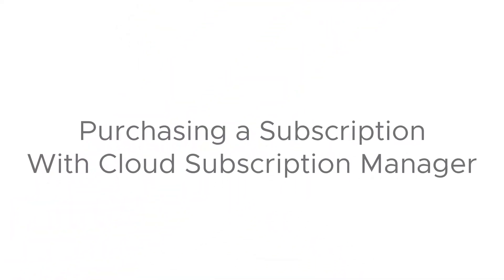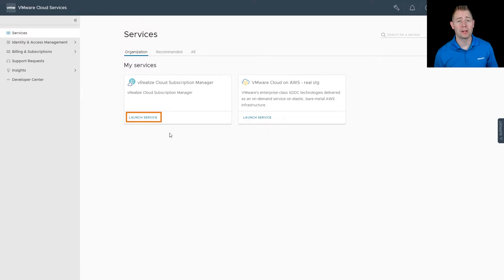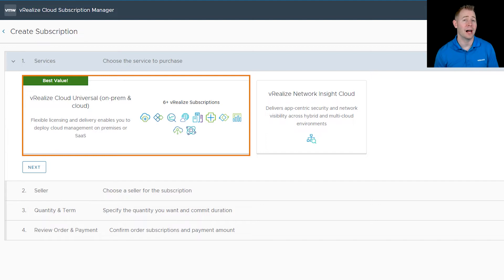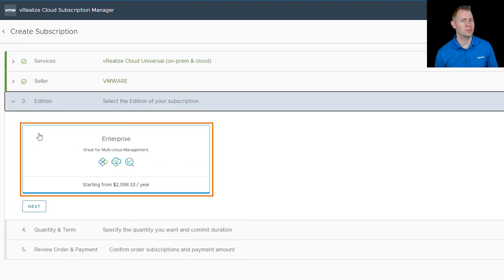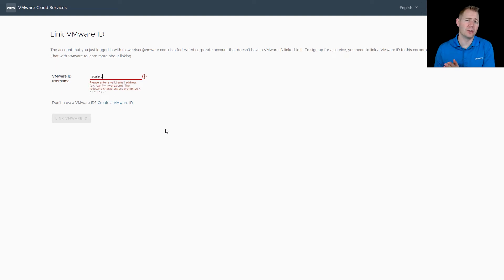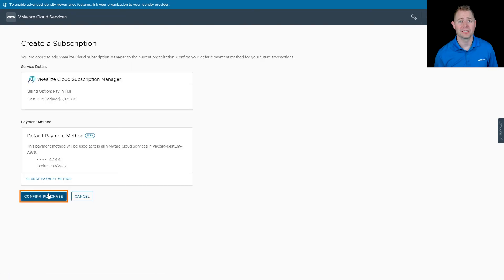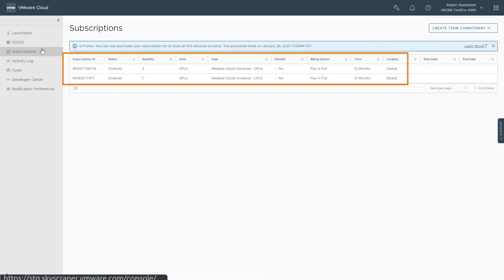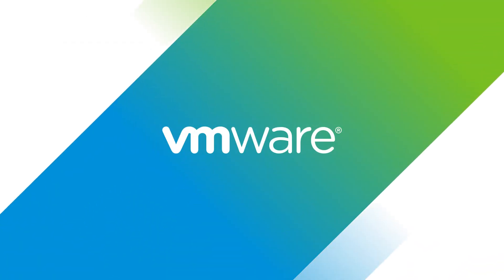Purchasing a Subscription with vRealize Cloud Subscription Manager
Let's start exploring the vRealize Cloud Subscription Manager and how we can use it. This is the first video in a multipart series. In this video, we'll start off in the subscription manager and purchase an enterprise subscription for vCloud Universal (on-prem & cloud) services.